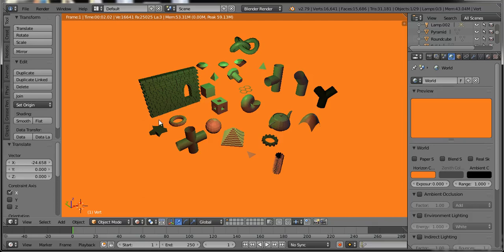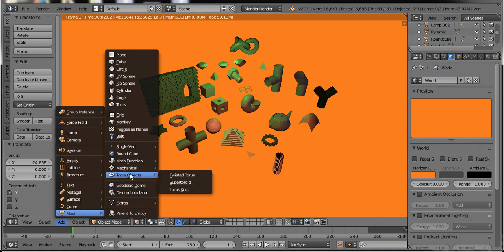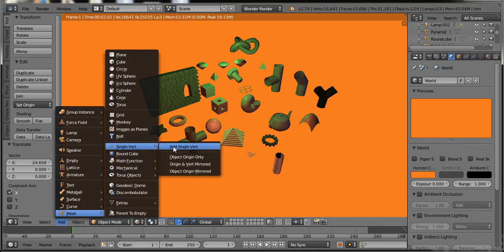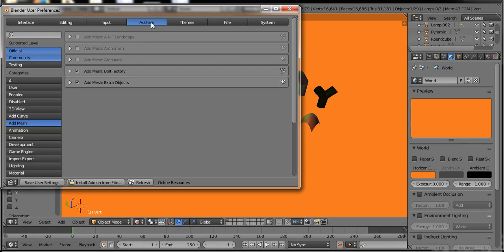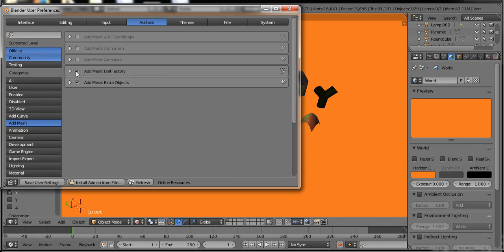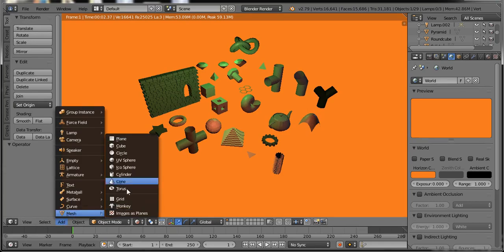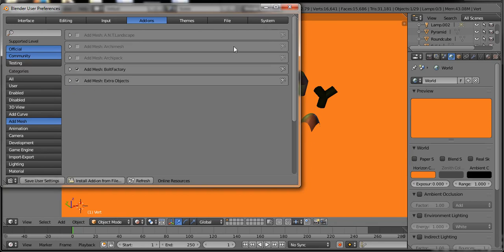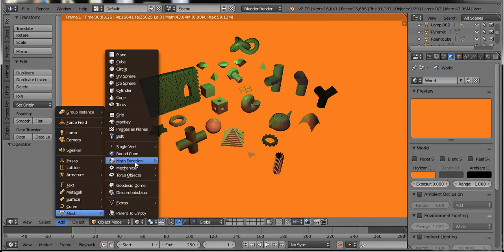How to use extra meshes in Blender